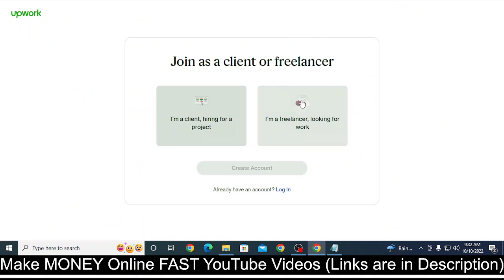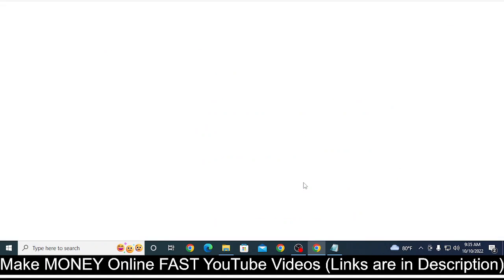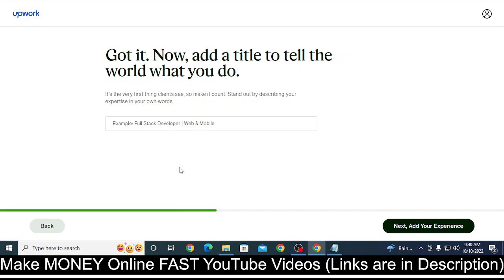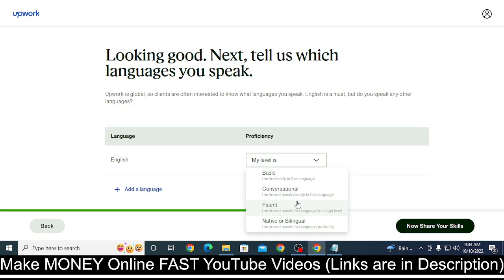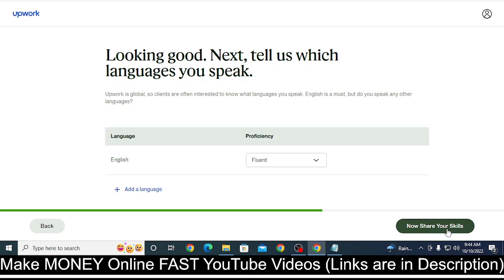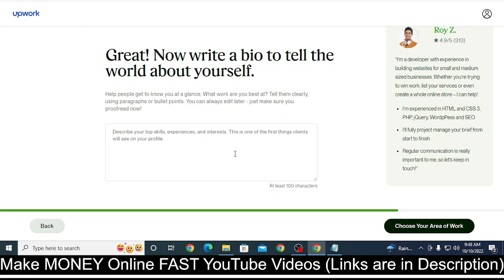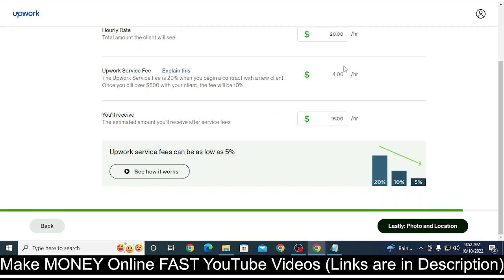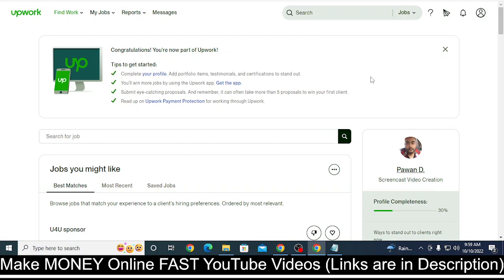How To Create Account on Upwork | (Step by Step Tutorial) To Create a Successful Account on Upwork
🔥 Tutorials To Make Money Online FAST!